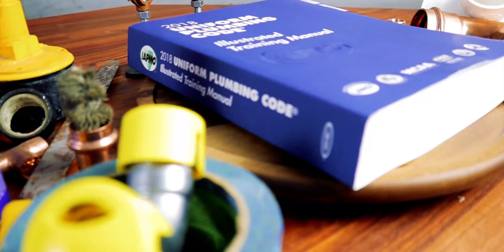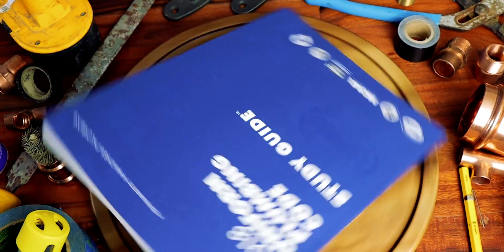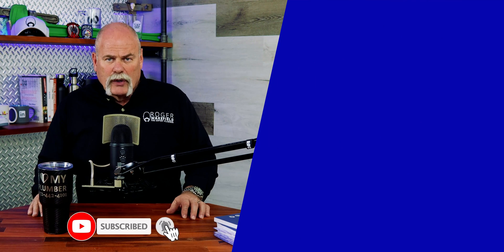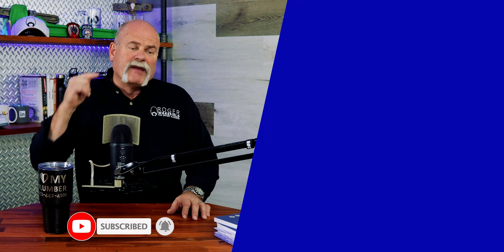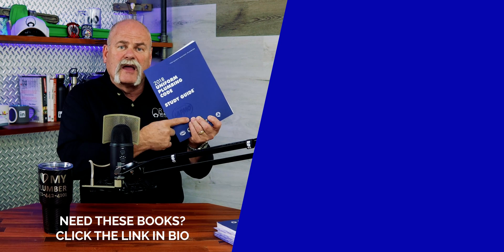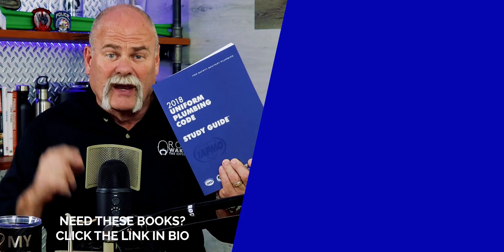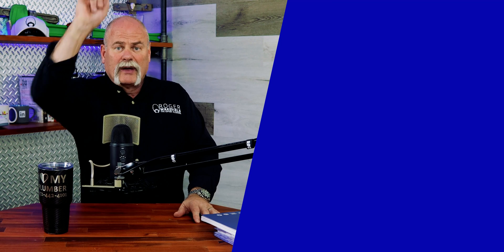How to Learn Plumbing Code QUICK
Need to learn plumbing code quick? Here's how.

In this video I'm showing you how I learn plumbing code quick! This are my tips and tricks for learning plumbing code so you can pass your plumbing exam easily!

► 2018 UPC Plumbing Code Study Guide